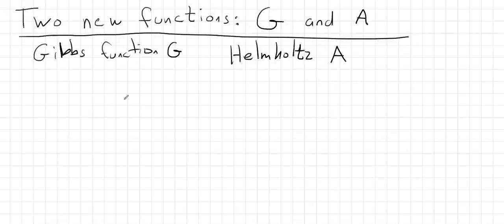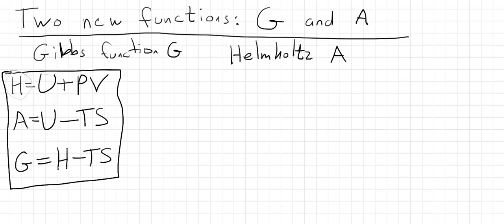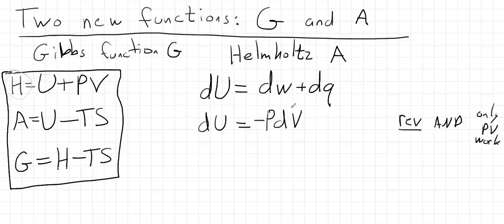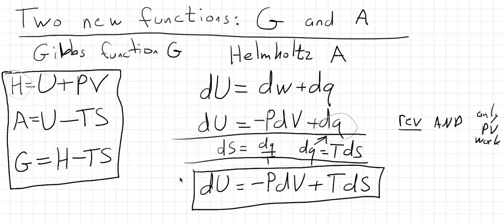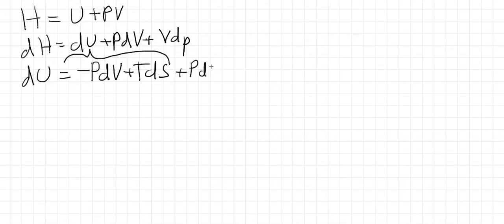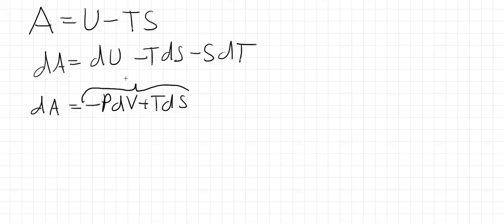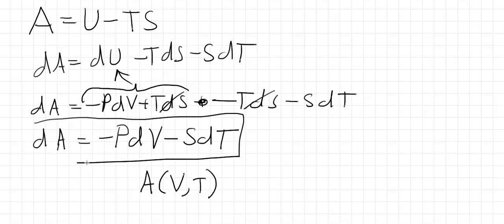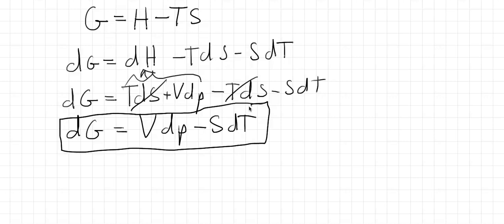Introduction to the Gibbs and Helmholtz Function